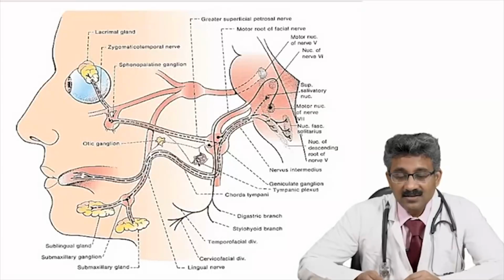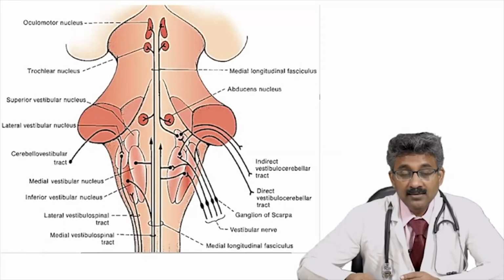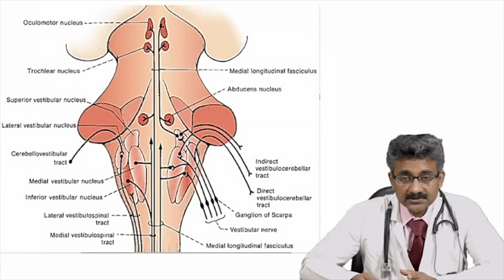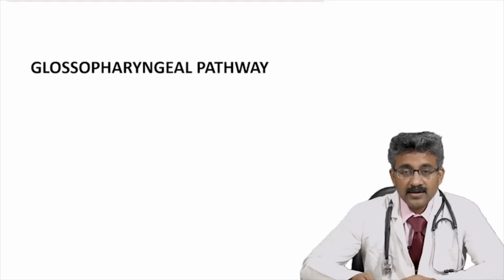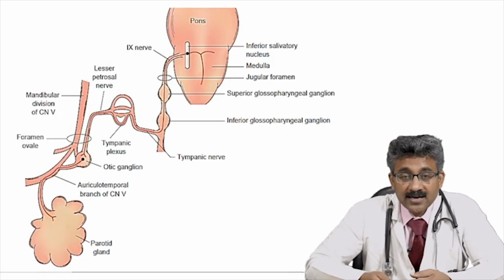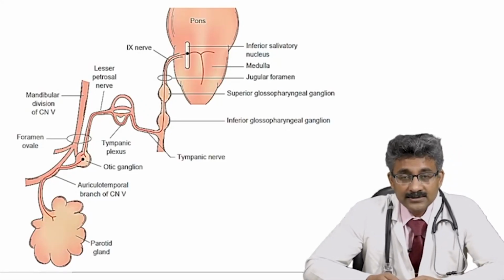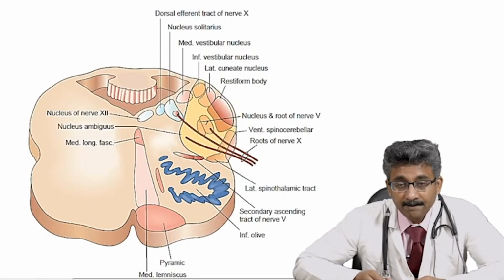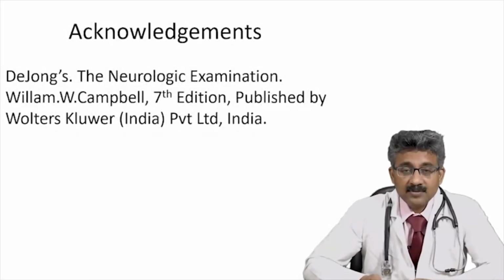Examination of Vestibulocochlear, Glossopharyngeal, Vagus, Accessory & Hypoglossal Nerves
This video contains the examination of Vestibulocochlear, Glossopharyngeal, Vagus, Accessory, and Hypoglossal Nerves